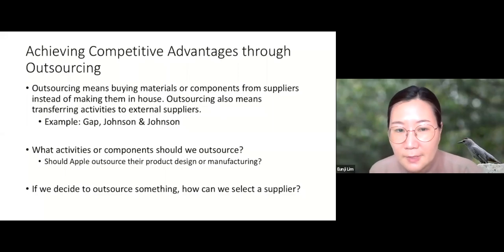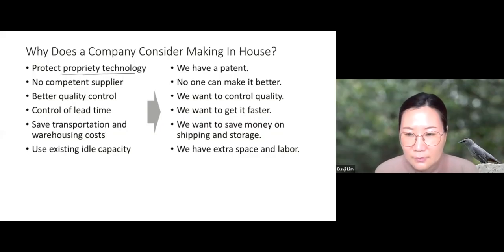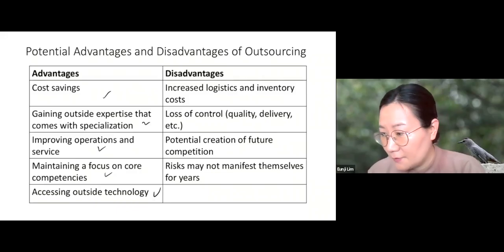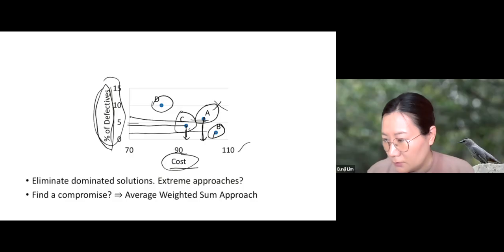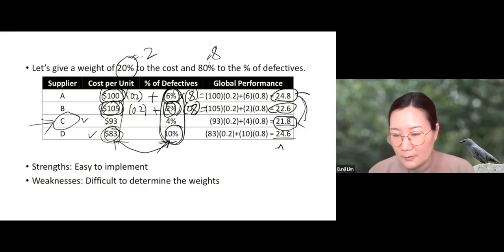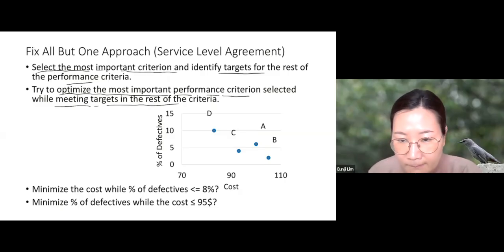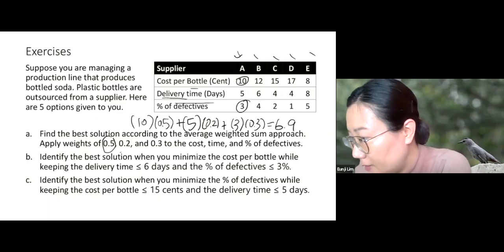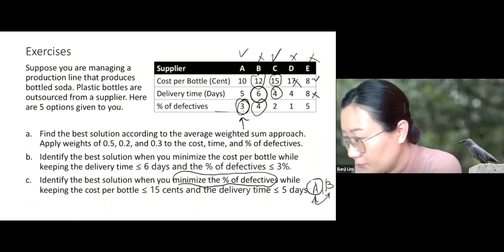OM Chapter 2 Part C